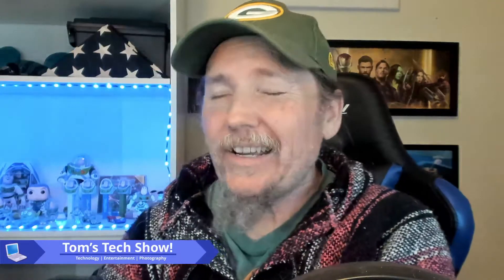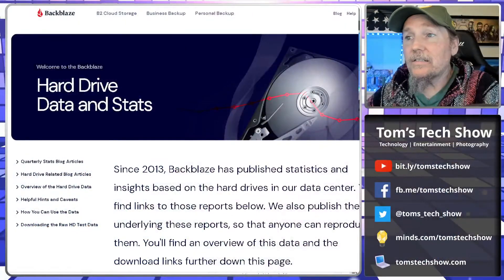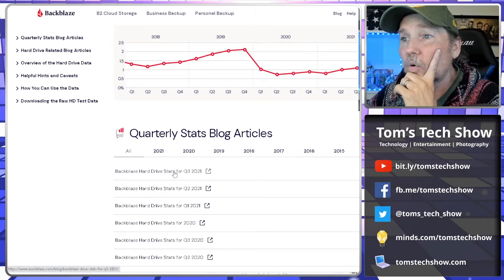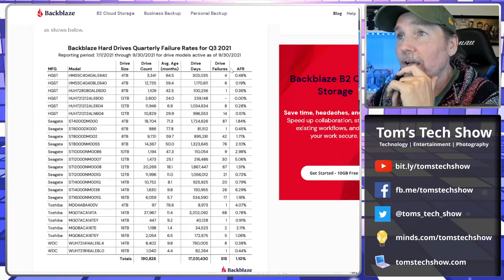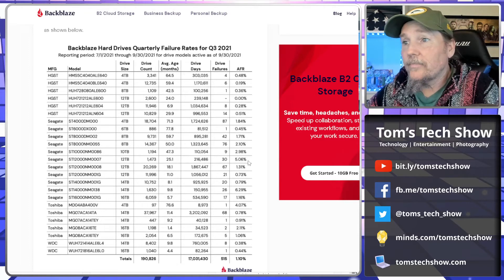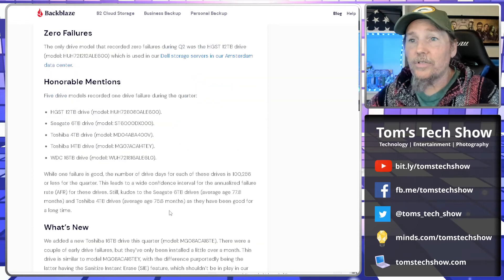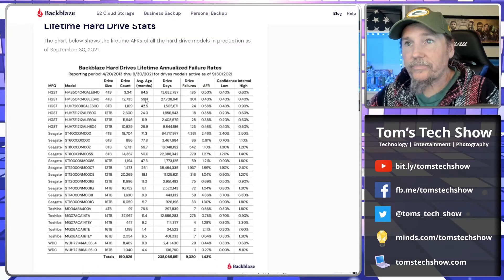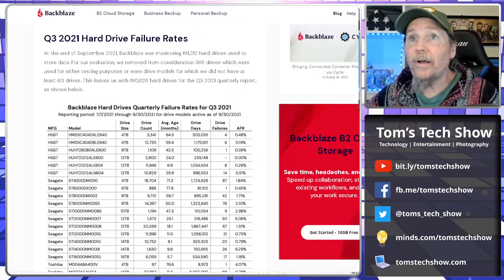Backblaze Hard Drive Failure Charts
For almost a decade Backblaze has published the failure statistics of all its hard drives and we can all use that!

0 - SHARE THE VIDEO!

eBay Store